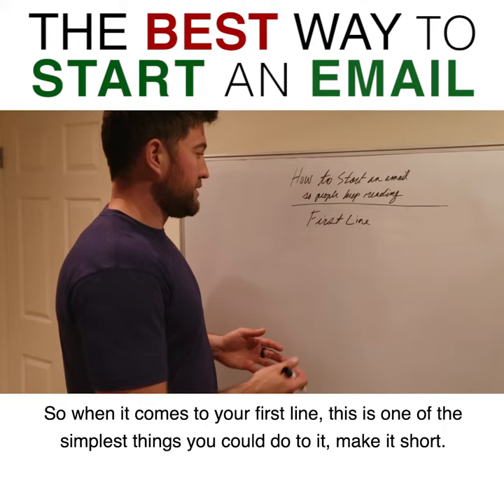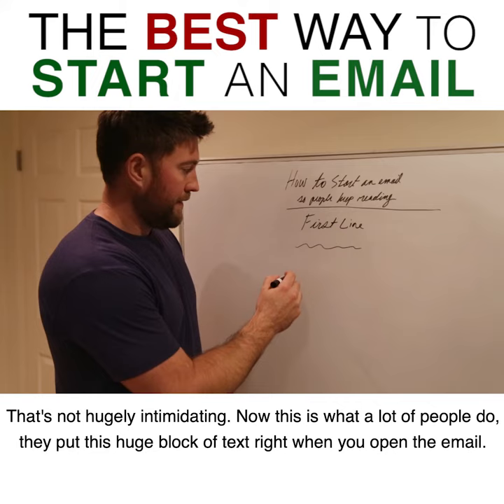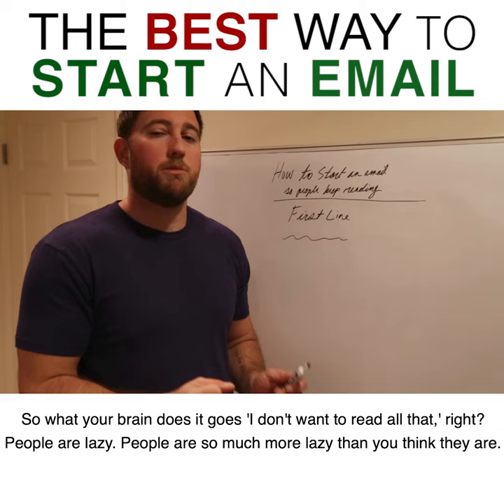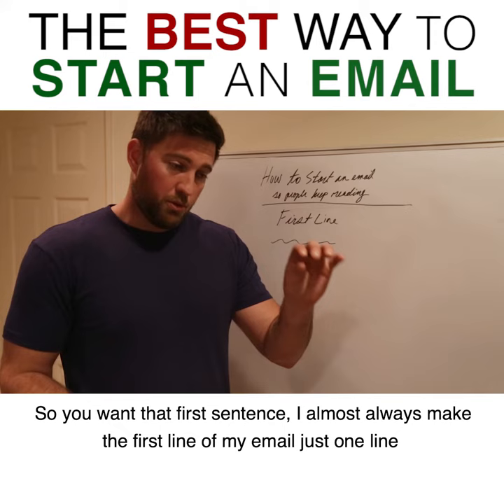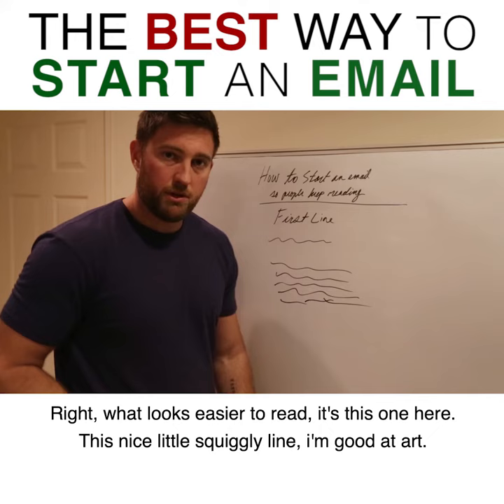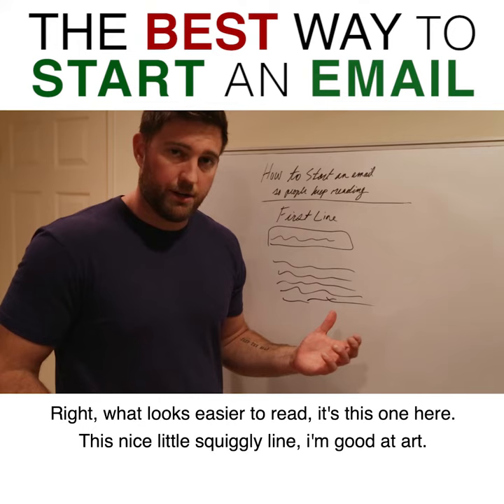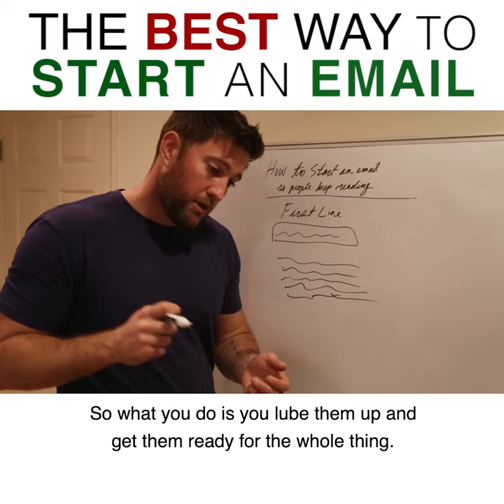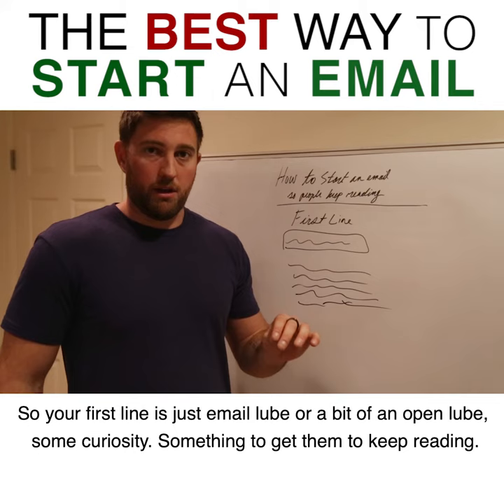The Best Way to Start an Email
If you get the first line of your email wrong, people probably won't keep reading.

Get it right and they just might read the whole thing.

I've found this to be the best way to start an email to ensure people don't leave right away.

Go take the List DNA Test to find out your biggest list killer:

✔️ shorturl.at/goOWX